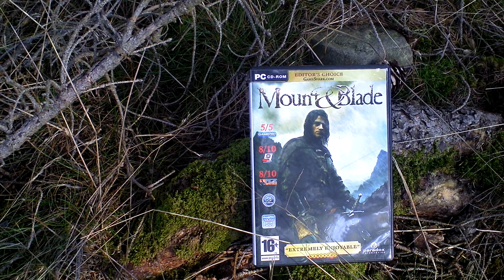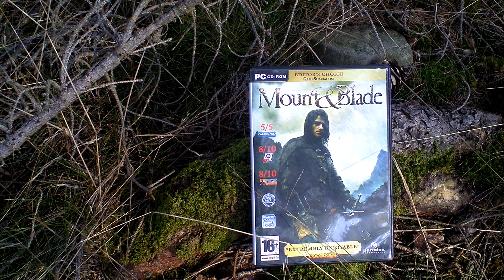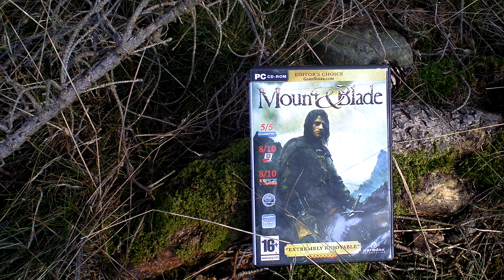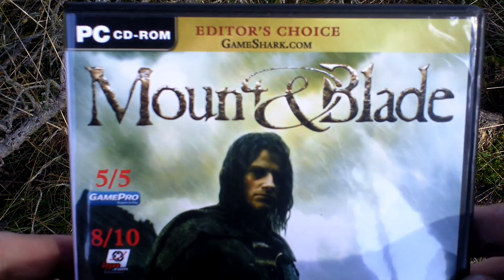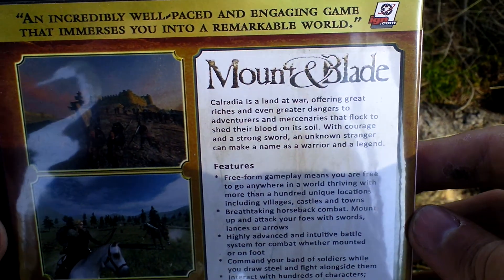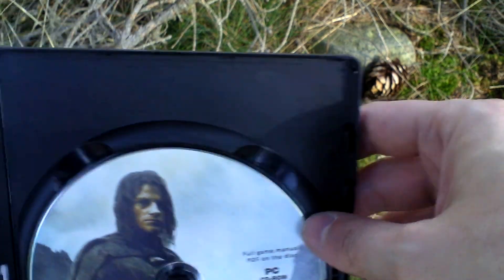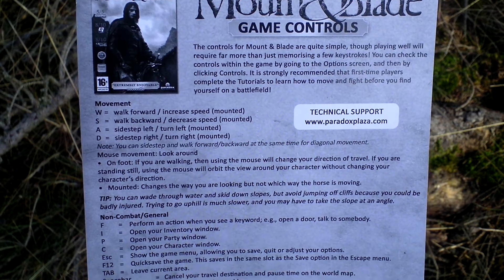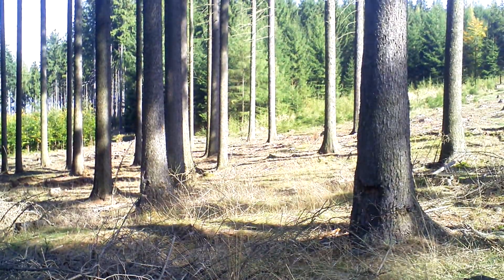Mount & Blade Unboxing (PC) ENGLISH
Mount & Blade

Developer: TaleWorlds Entertainment
Release Year: 2008
Genre: RPG / Strategy
Platform: PC
Edition: EU

metacritic.com: Calradia is a land at war, a land offering great riches and even greater dangers to the adventurers and mercenaries that flock to shed their blood on its soil. With unerring courage and a strong sword, an unknown stranger can make a name as a warrior. Raise a band of hardened soldiers, become the lord of several towns and castles, and perhaps one day you may wield the power to depose kings and crown new ones at a whim. Free-form sandbox gameplay. You are free to go anywhere and do anything you choose in a world that has more than a hundred unique locations, including villages, castles and towns. Unique horseback combat. You are able to attack your enemies on your horse, whether you’re swinging a sword, holding a lance or unleashing arrows. Highly advanced, sophisticated and intuitive sword-fighting system. Fight on horseback and on foot using an expansive variety of medieval weapons, each with their own unique characteristics, strengths and weaknesses. Be anything from a lonesome adventurer to a commander of armies or an owner of villages, castles or towns. Sophisticated AI that will provide a challenge both in combat and in the strategic realm. Freedom to interact with hundreds of characters, including kings, lords, ladies, commoners as well as heroes you can take on as companions, each with their own personality.